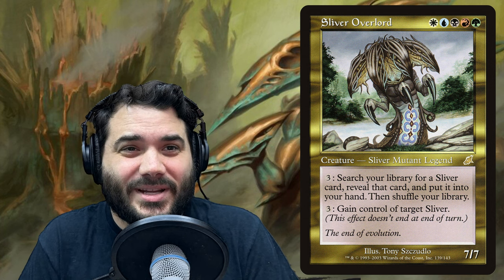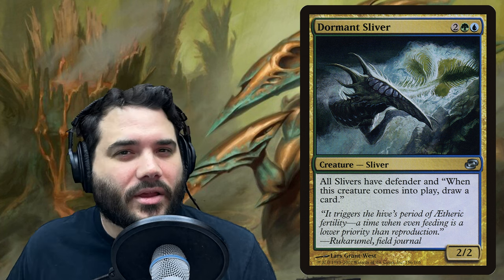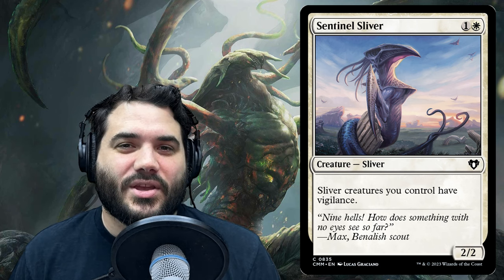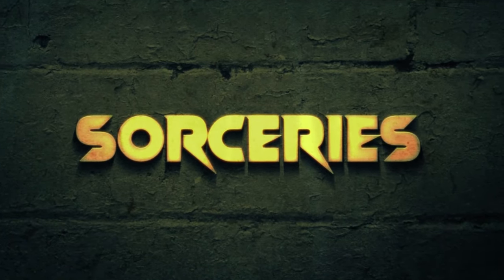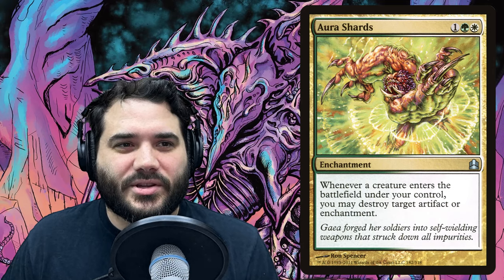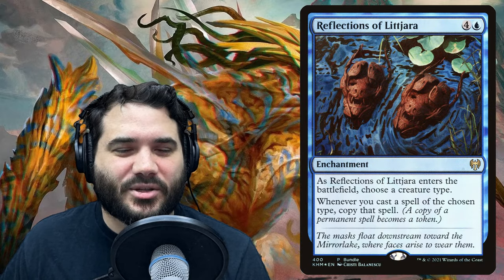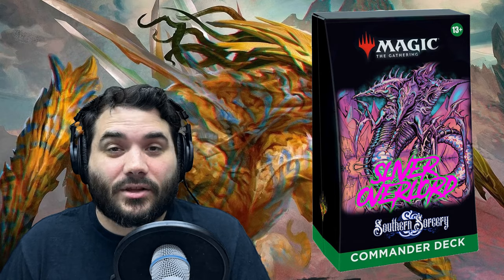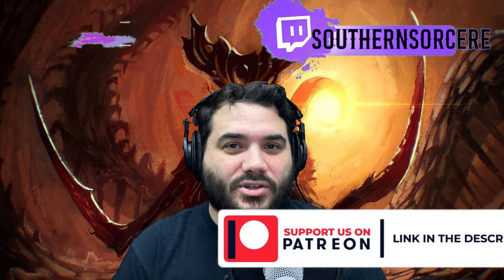Ultimate Sliver Overlord Deck Tech | EDH Commander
Check out this SICK build for Sliver Overlord.  Slivers are so gross but SO MUCH FUN TO PLAY!  Watch as we break down one of our Discord Mods Deck's and outline some of the ways to win, and ways to alter the deck for a more budget build.